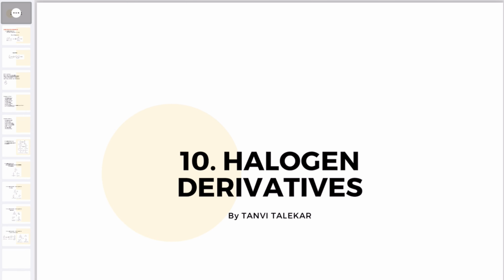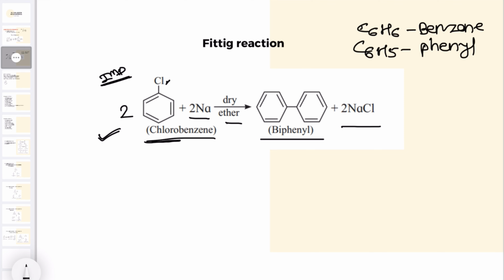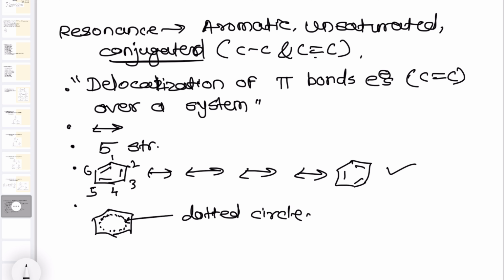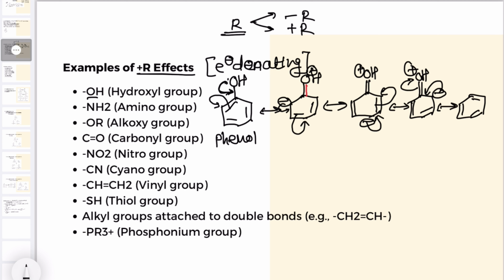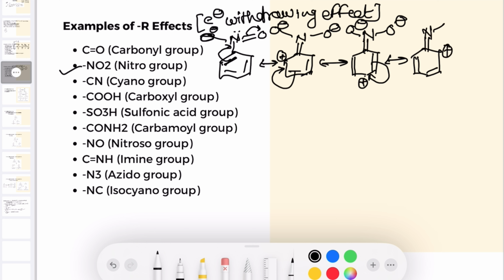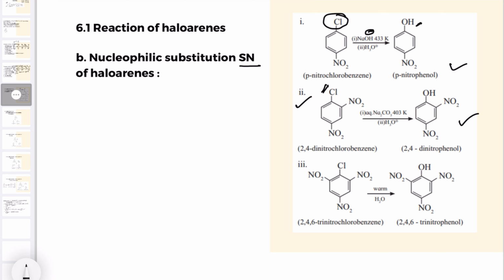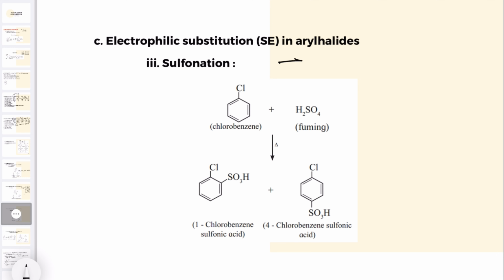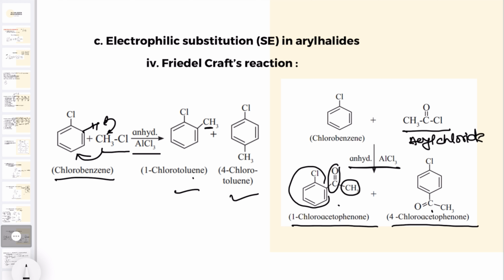Halogen Derivatives Part 10: Reactions with metals & Resonance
Welcome to ChemistryWithTanvi! In this video, we explore the fascinating and important reactions involving magnesium metal and the formation of Grignard reagents, crucial topics for 12th-grade chemistry students.

What You'll Learn:
🔬 Introduction to alkyl Magnesium halide:
   - Overview of magnesium and its properties.
   - Importance and applications of magnesium in various fields.

🔬 Types of Reactions:
   - Reaction of Grignard reagents with alcohol.
   - Reaction of Grignard reagents with ammonia.

🔬 Grignard Reagents:
  - Introduction to Grignard reagents and their significance in organic  chemistry.
  - Formation of Grignard reagents using magnesium.
  - Common reactions and applications of Grignard reagents.
  - Detailed examples with reaction mechanisms and balanced chemical equations.

🔬 Introduction to the Wurtz Reaction:
  - Overview of the Wurtz Reaction.

🔬 Reaction Mechanism:
  - Detailed explanation of the Wurtz Reaction mechanism.
  - Step-by-step process of the reaction.
  - Role of sodium metal and halogenated compounds.

🔬 Examples and Applications:
  - Common examples of the Wurtz Reaction.
  - Practical applications in organic synthesis.
  - Limitations and scope of the reaction.

🔬 Types of Reactions with Metals:
  - Sandmeyer reaction.
  - Fittig reaction.
  - Wurtz-Fittig reaction.

🔬 Introduction to the Resonance Effect:
  - Definition and significance of the resonance effect.
  - Basic principles and how it stabilizes molecules.

🔬 Understanding Resonance Structures:
   - How to draw and interpret resonance structures.
  - Rules and guidelines for identifying resonance contributors.
  - Examples of molecules exhibiting resonance.

🔬 SN Reactions of Haloarenes:

🔬Electrophilic Substitution (SE) Reactions in Aryl Halides:
   -  halogenation of aryl halides
   - Nitration of aryl halides
   - Sulfonation of aryl halides
  - Friedel Crafts reactions - alkylation & acylation